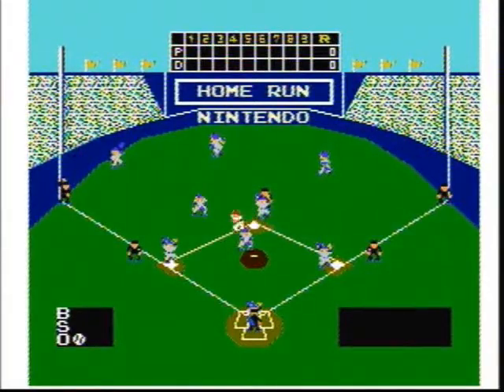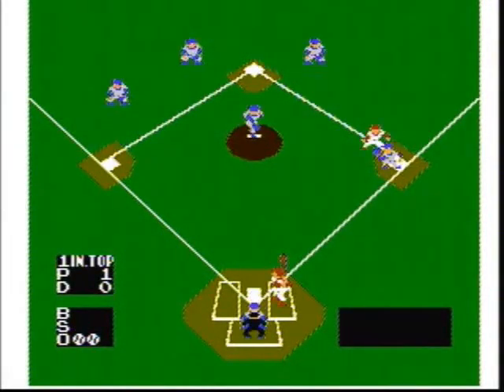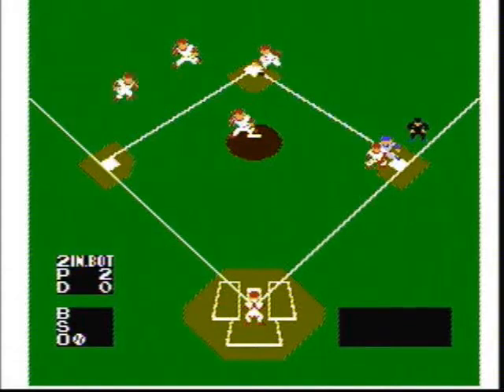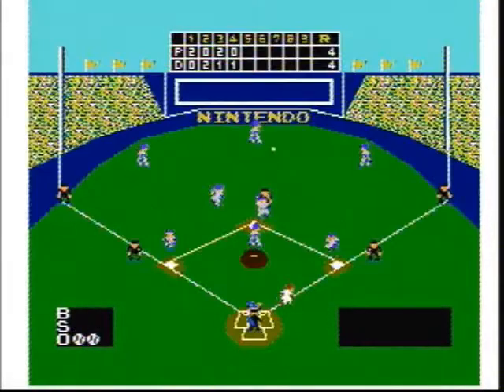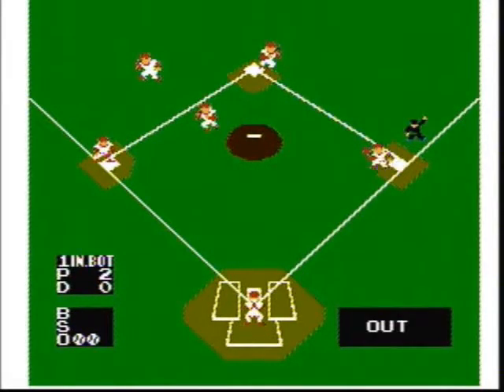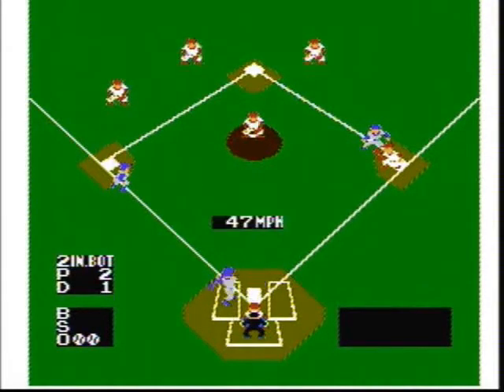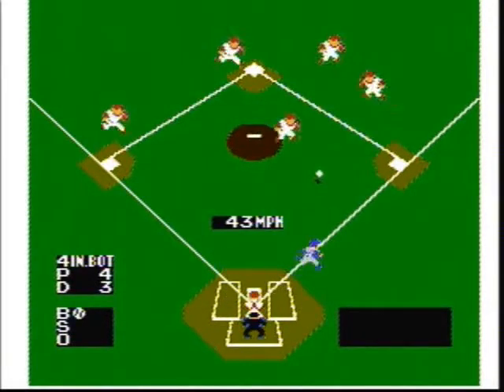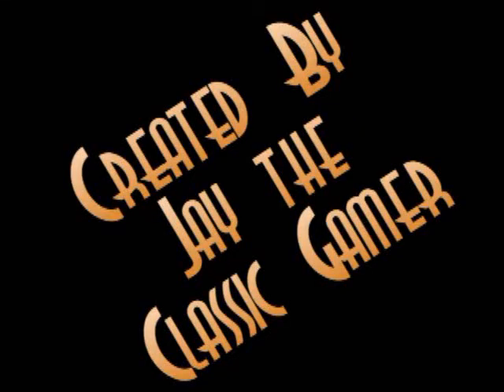Baseball Game Review for the NES by Jay the Classic Gamer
Jay the Classic Gamer reviews Baseball for the NES with tips and secrets